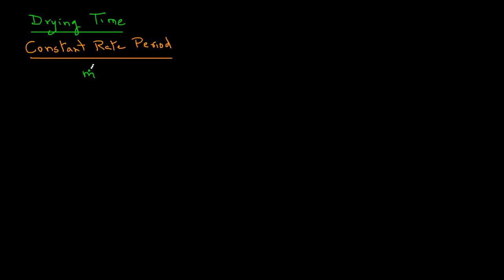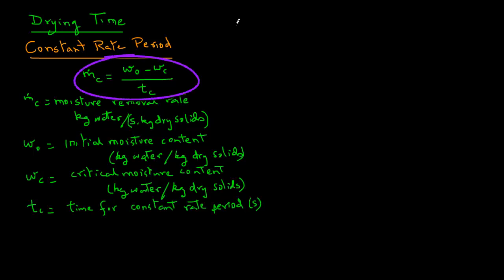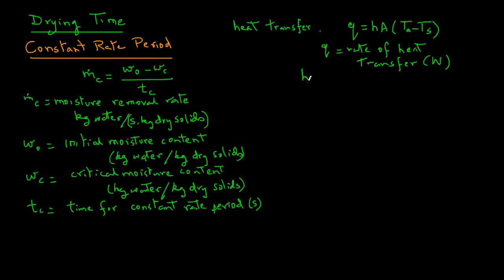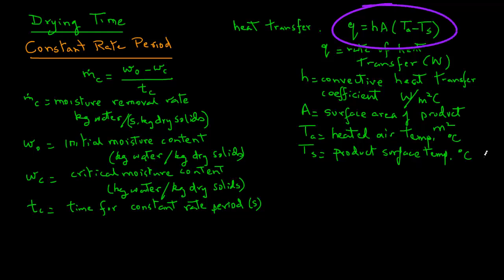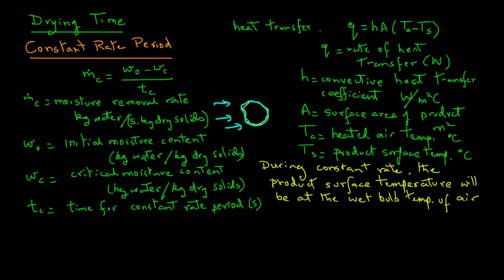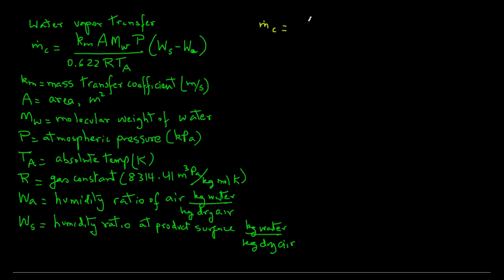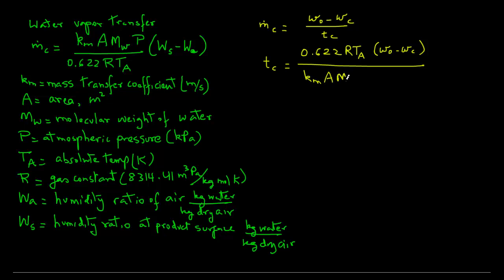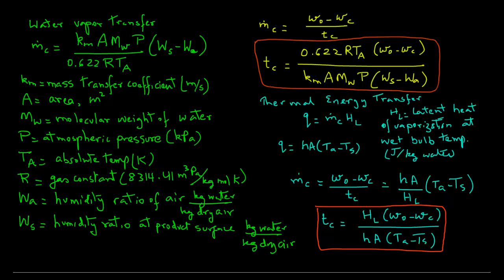Predict drying time in foods during constant rate period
Mathematical prediction of drying time in foods during constant rate period